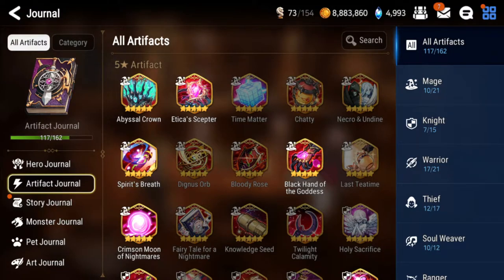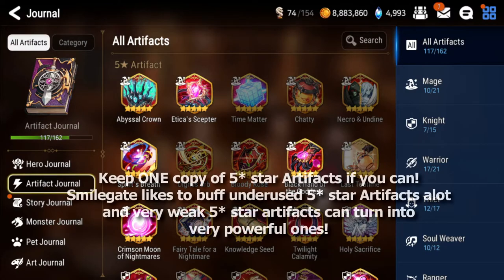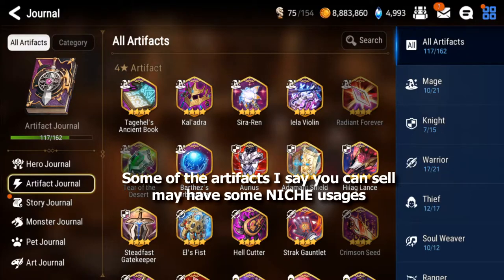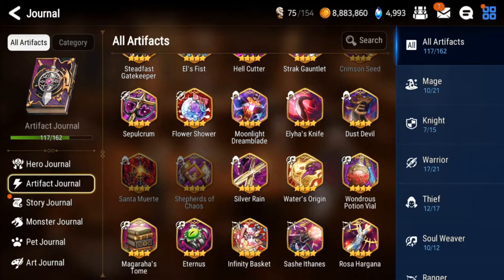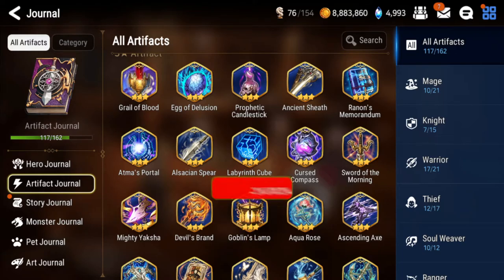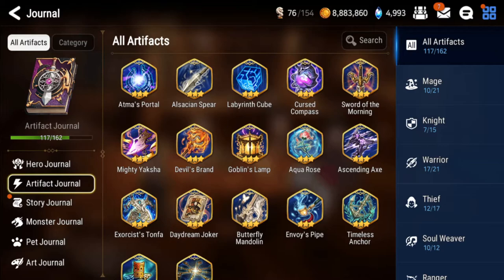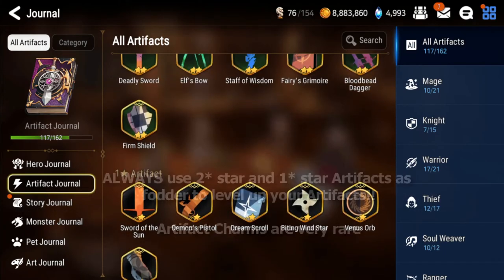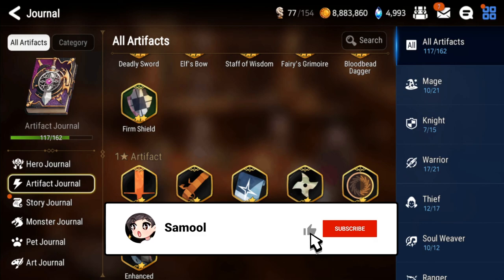WHAT ARTIFACTS TO SELL?? - Epic Seven Guide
Welcome to another one of my Epic Seven Videos
In this video I go over what artifacts you should be keeping, and which ones are safe to sell for Powder of Knowledge.
It is important to sell artifacts you don't need and are not strong because alot of OP artifacts come around in the Powder shop that you should be buying. There are also alot of Limited and Collaboration Artifacts like Guilty Gear ones that you might want to buy.

0:00 Intro
1:07 5* Star Artifacts
2:08 4* Star Artifacts
4:16 TLDR 4* Star Artifacts
4:26 3* Star Artifacts
6:43 TLDR 3* Star Artifacts
6:53 2* + 1* Star Artifacts
7:27 Overview/Outro

Music from Maplestory BGM